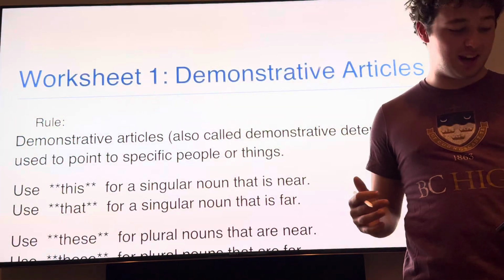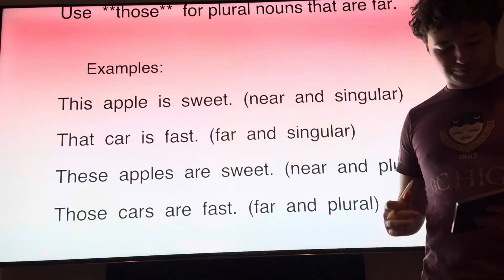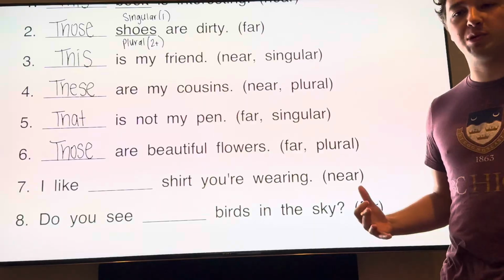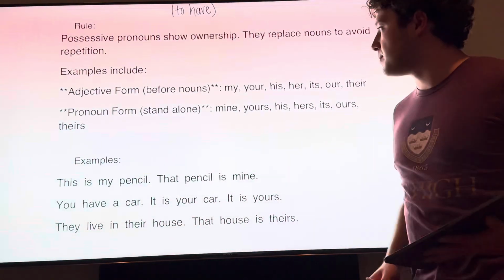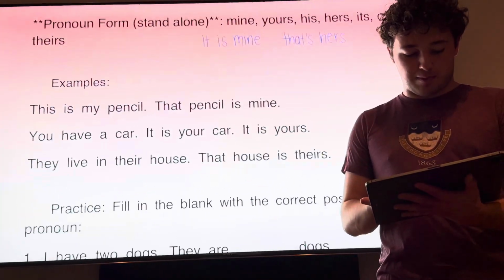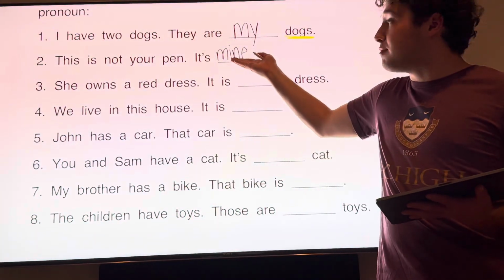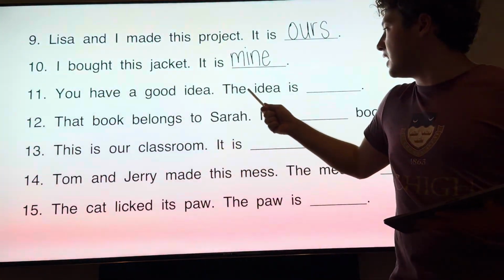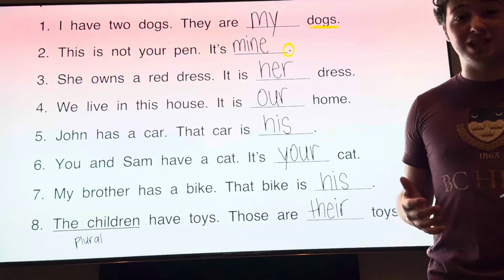Lesson 11: Demonstrative Articles and Possessive Adjectives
In this video, we explore two very important pieces of English communication and writing: Demonstrative Articles and Possessive Pronouns. These are more simple, but very important to be able to understand and perform well and quickly.